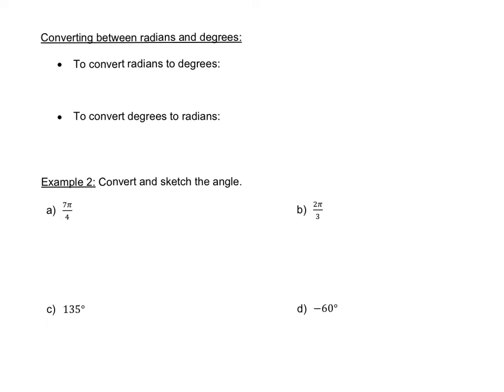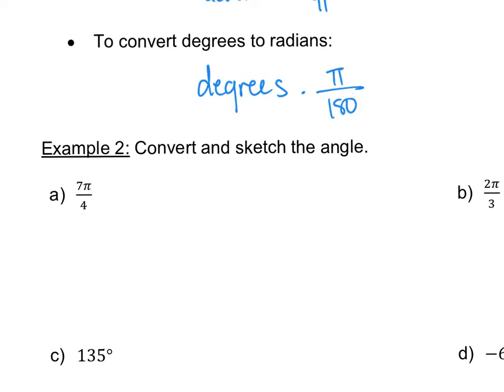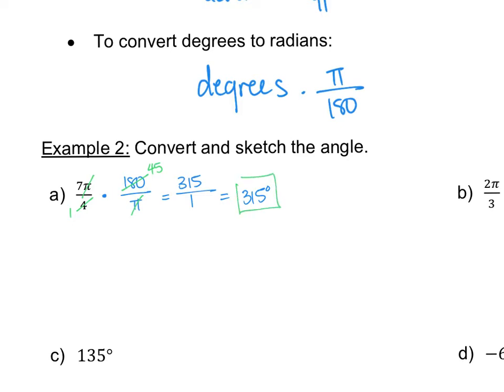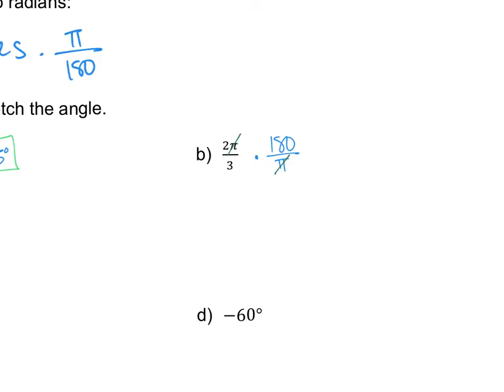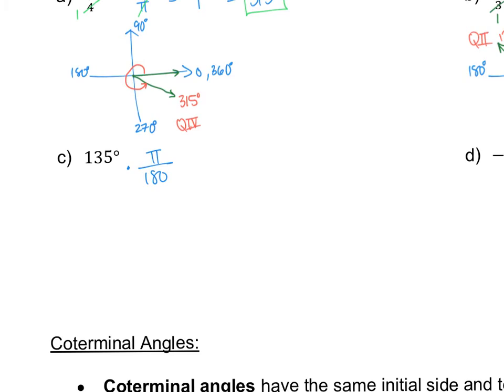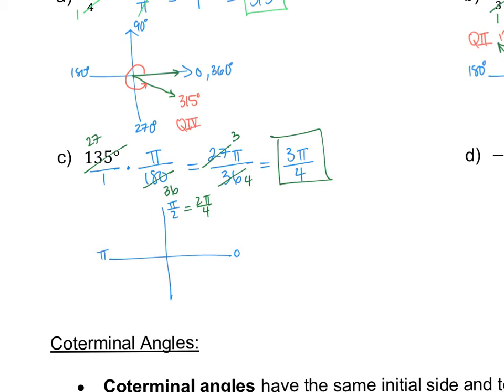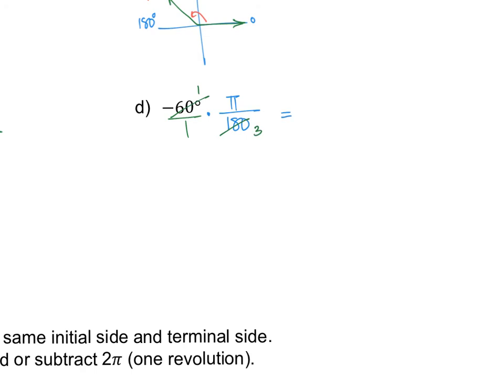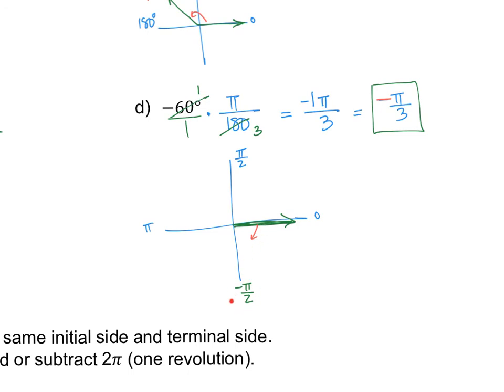Coverting Radians & Degrees